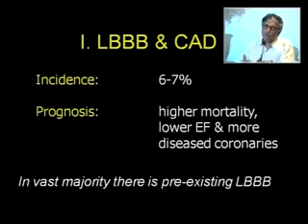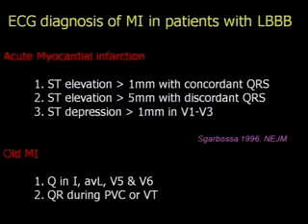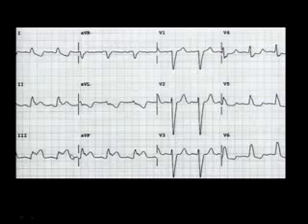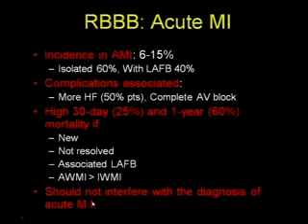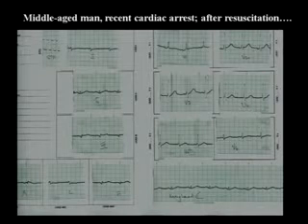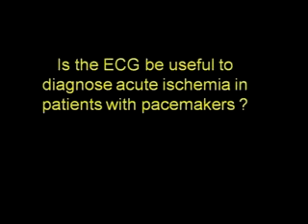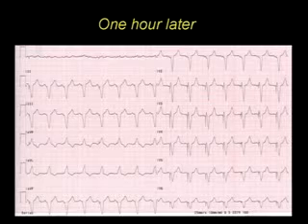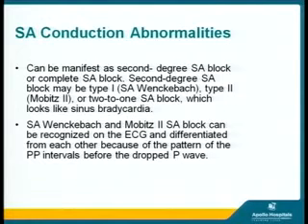MID - TERM ISECON 2013 - 28th September (Part 15)